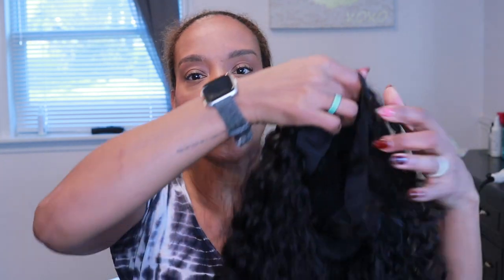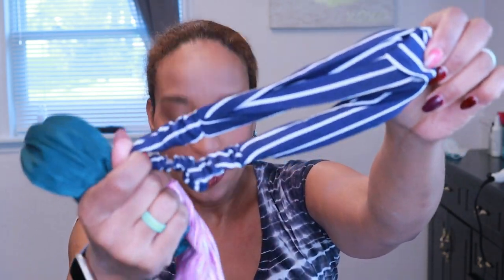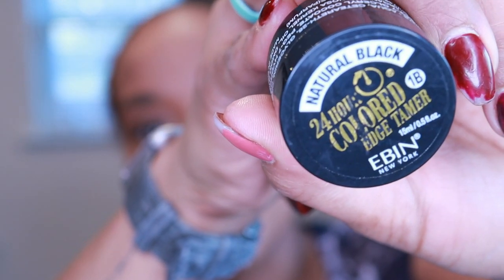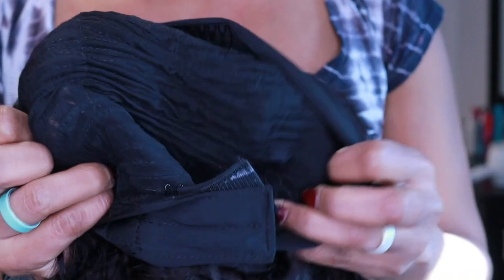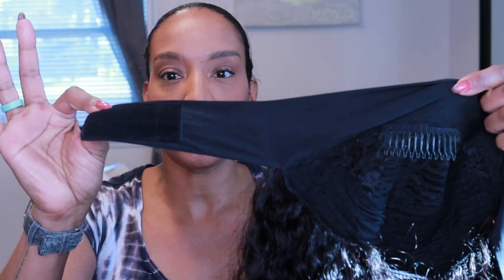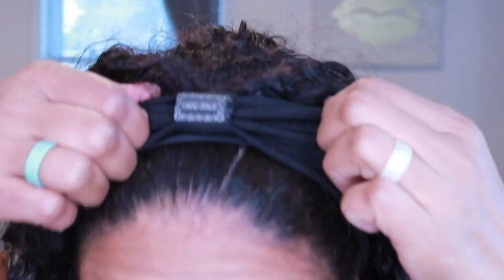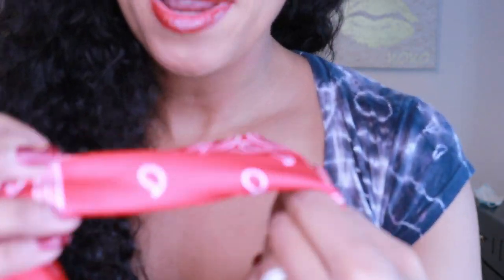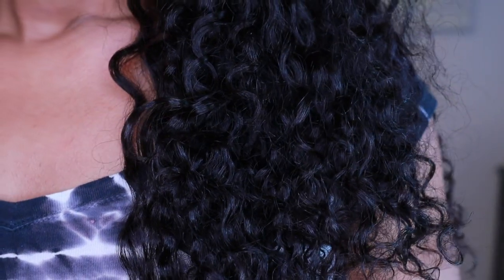Julia Hair Head Band Wig. I jumped on the Head Band WIG bandwagon and I love it!!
Love my new Head Band Wig

!!USE MY SPECIAL CODE GET Extra $10 OFF(work for all goods)：JULIAYTB999

I’ m wearing Hot Malaysian Curly Headband Wig in the video ➤
Hair info: Malaysian Curly 24 inches Headband Wig